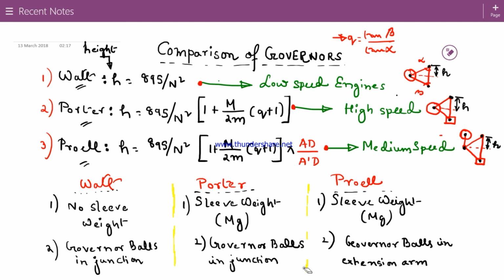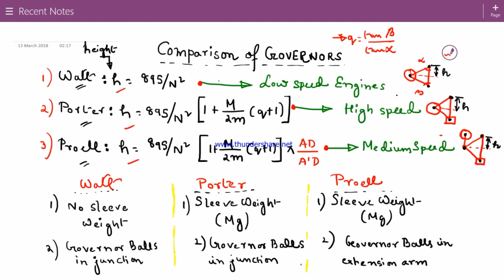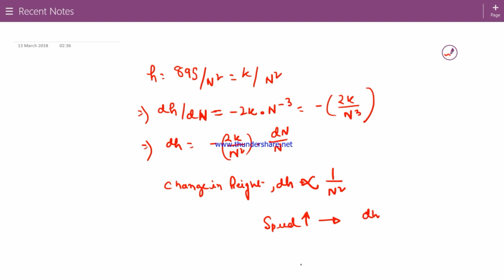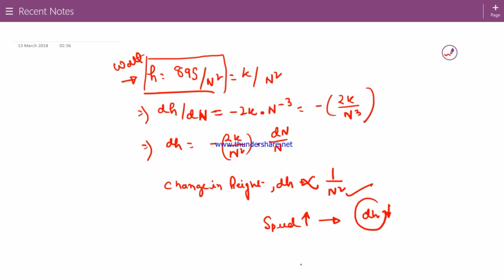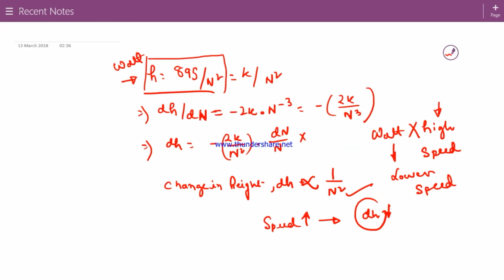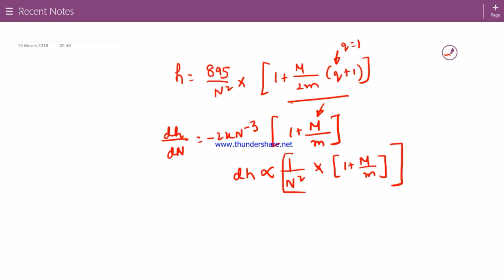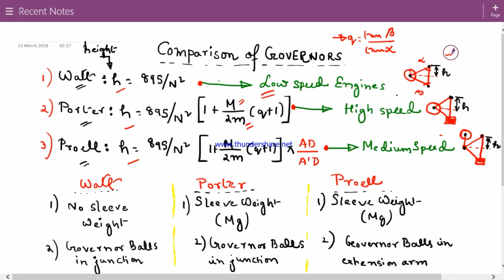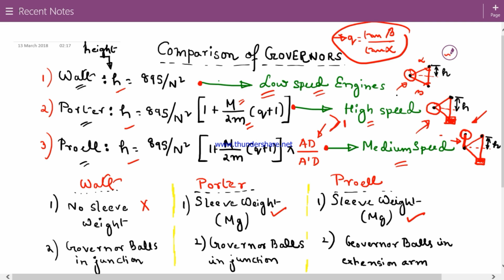Comparison of Watt, porter and Proell governor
Discussion on Comparison of Watt, porter and Proell governor